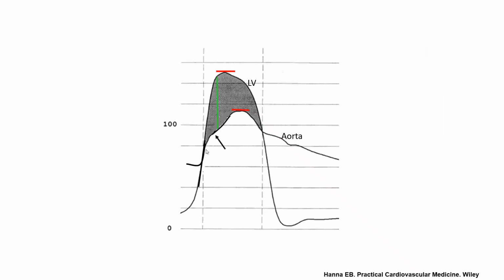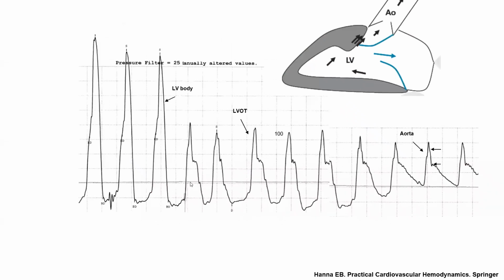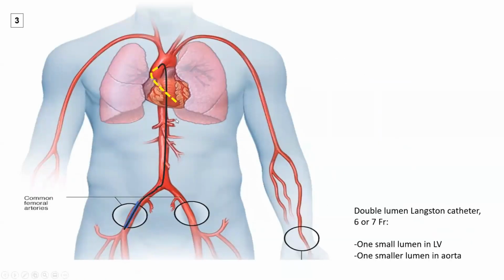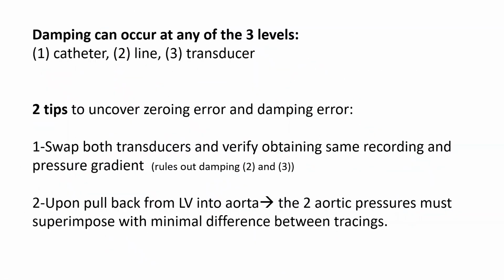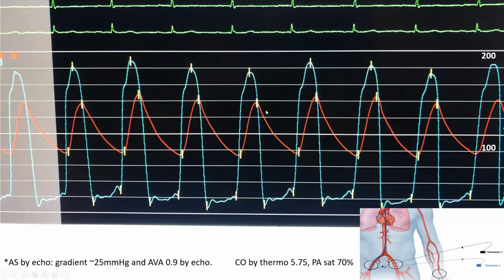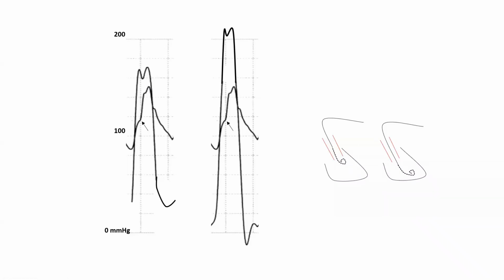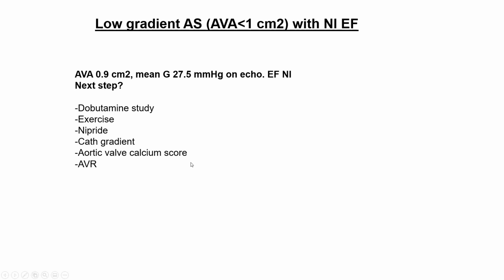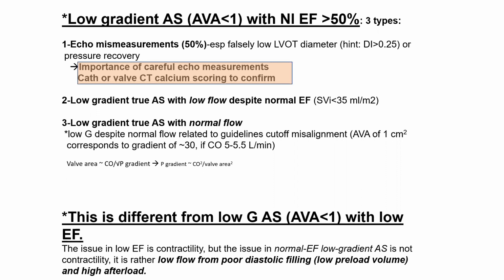Hemodynamic assessment of aortic stenosis: technical tips- Elias Hanna, Univ of Iowa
0:00 LV-aortic waveform morphology in severe AS
06:27 Differentiate the morphology of AS from HOCM
09:55 Methods of measuring LV-aortic pressure gradient
19:32 Three sources of errors in LV-aortic gradient measurement with case illustrations of errors (especially damping errors)
44:10 AS assessment in atrial fibrillation
47:47 Low gradient AS, including low gradient AS with normal EF